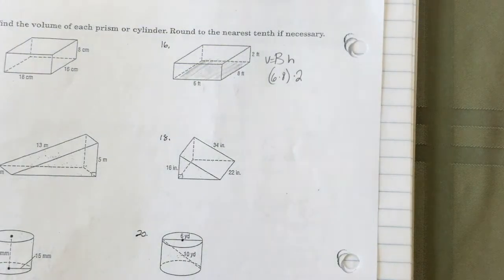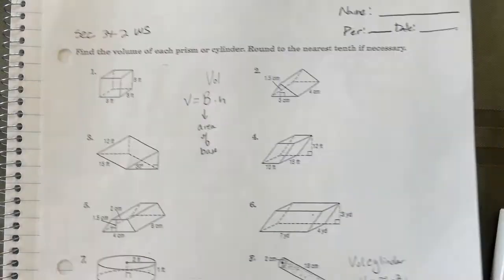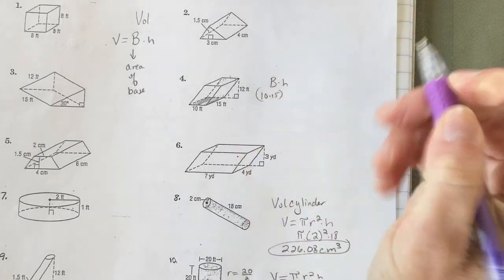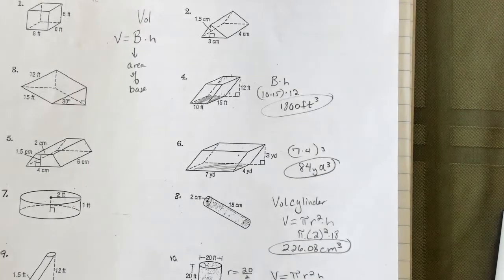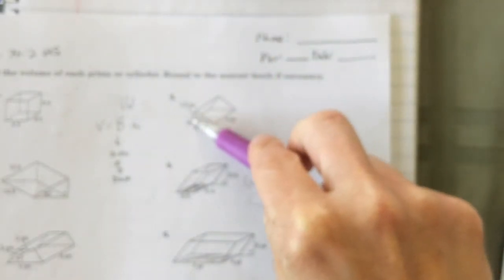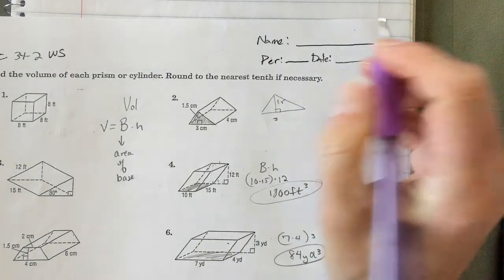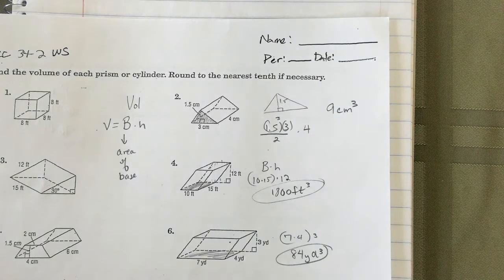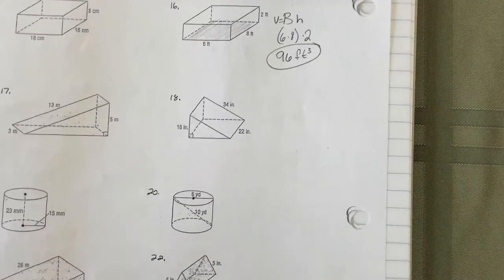34 2 volume prisms